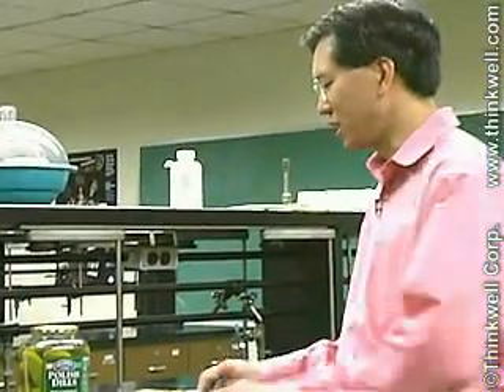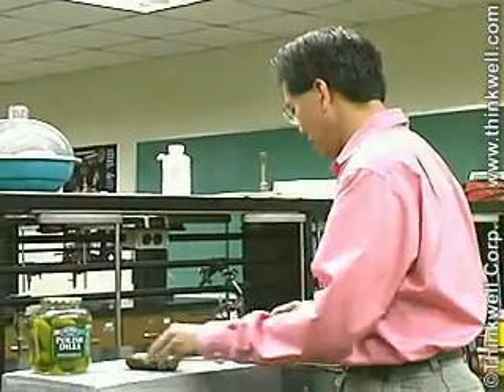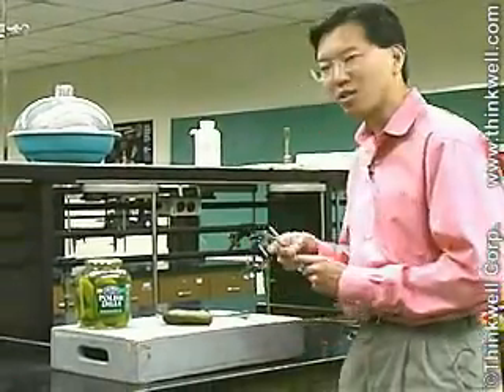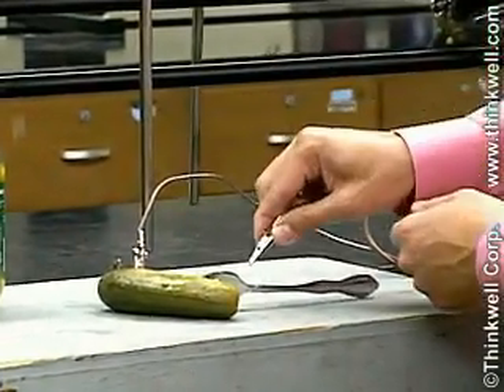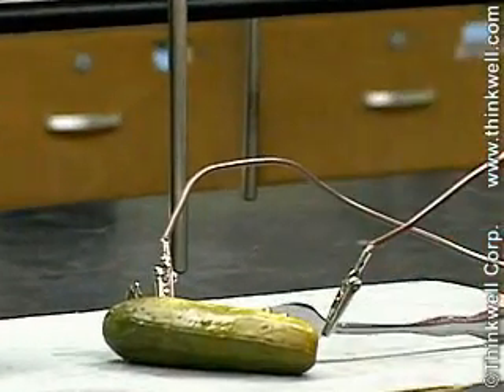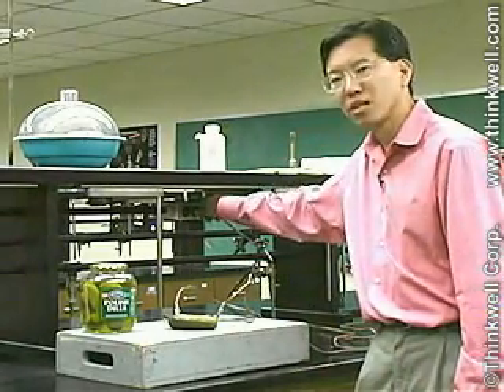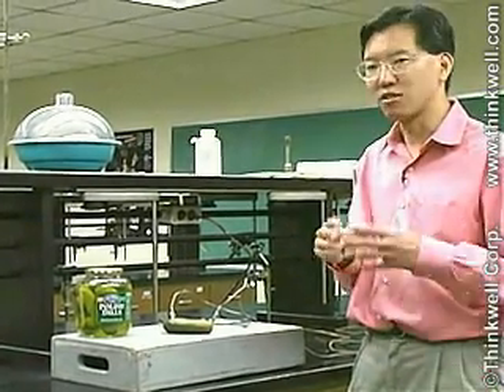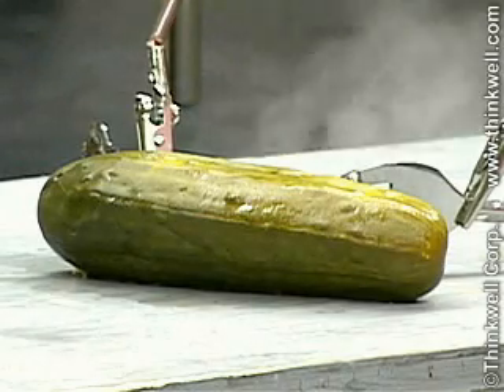The Electric Pickle -- Chemistry in Action from Thinkwell Chemistry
Try Thinkwell Video Chemistry for Free. Click this link to try Thinkwell free, no credit card required.